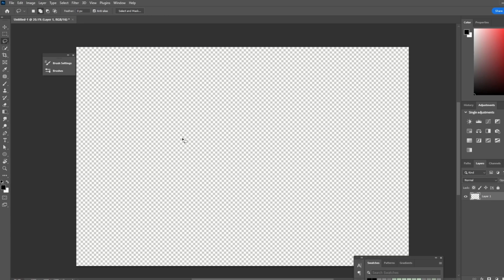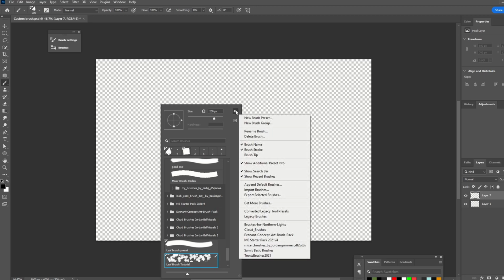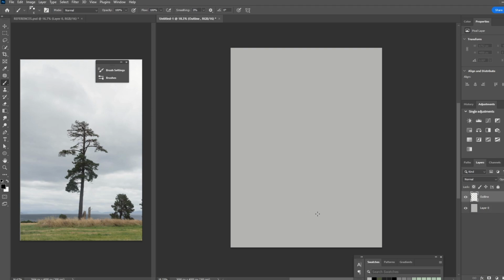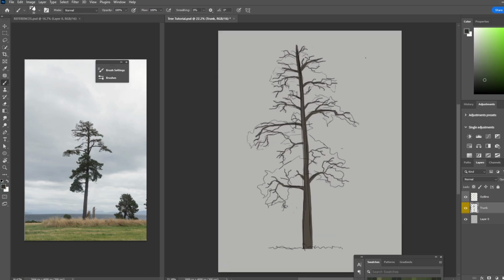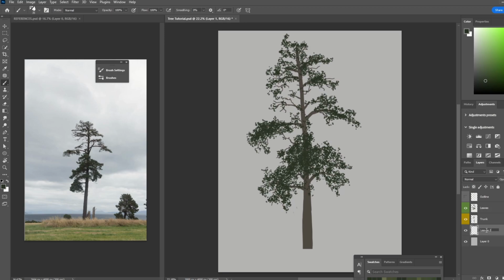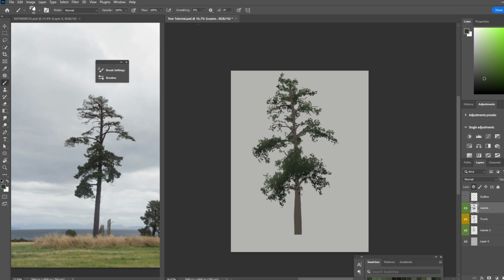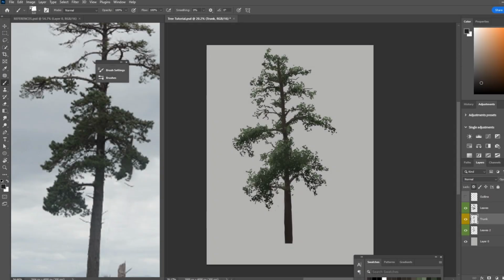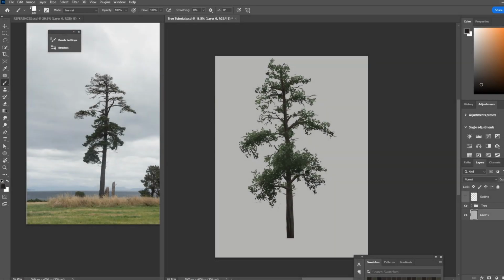Painting Detailed Trees in Photoshop | Photoshop Tutorial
Let me know if there are any other tutorial ideas you want to me make!!

Traverse - Jodii